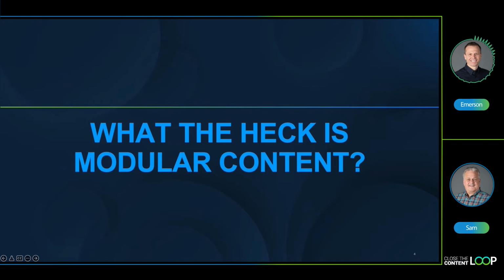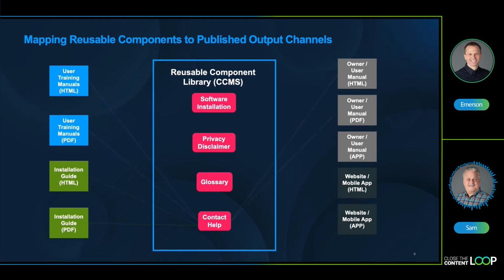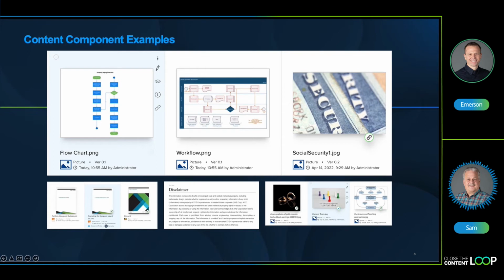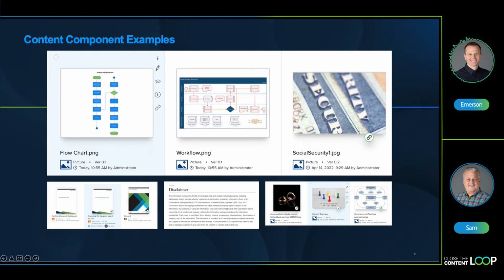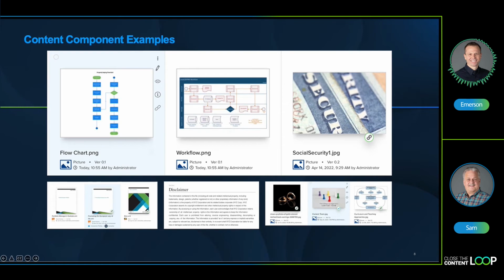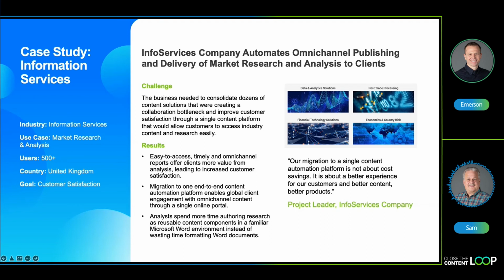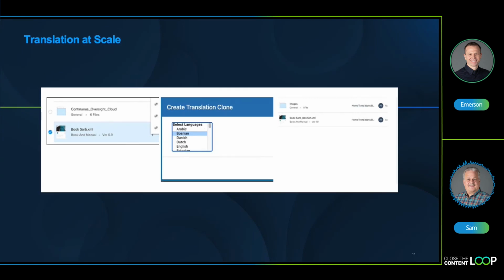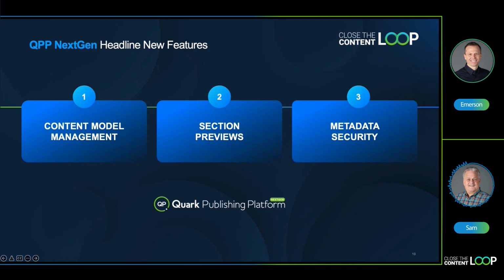What the Heck Is Modular Content? | Close the Content Loop | Episode 1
What the heck is modular content? Episode one of Close the Content Loop featuring Emerson Welch and Sam Courtney breaks down modular content and explains how it helps improve not only productivity but also makes your content strategy easier to execute – especially if compliance is a strategic objective.

Learn why content reuse is on the rise, gain valuable insights about content automation and take away some practical advice to inform your content strategy in this comprehensible webinar.

Close the Content Loop is our monthly webinar series about all things enterprise content creation, automation and intelligence. These monthly 20-minute webinars feature interviews with experts in content lifecycle management from a variety of industries and job roles.